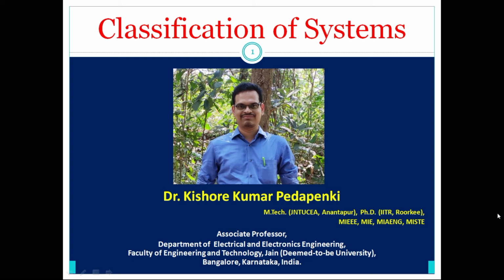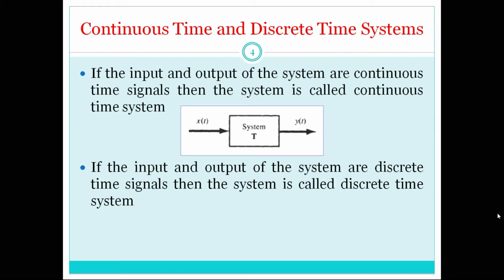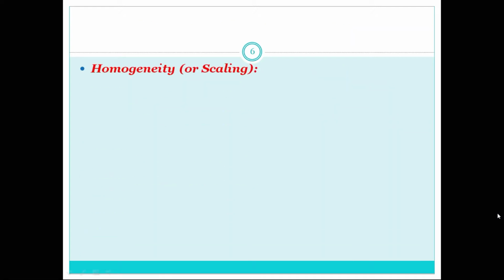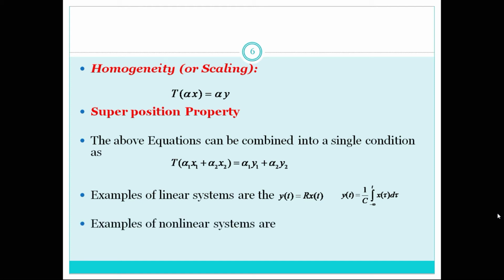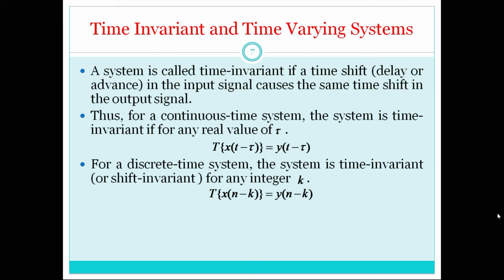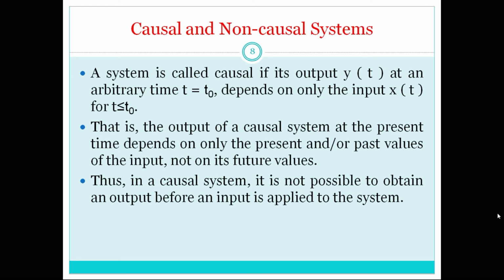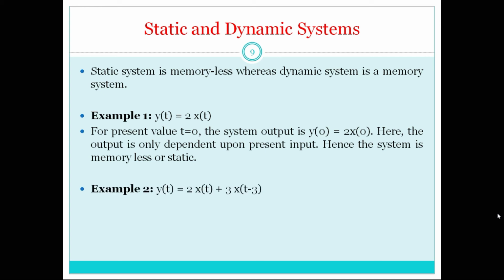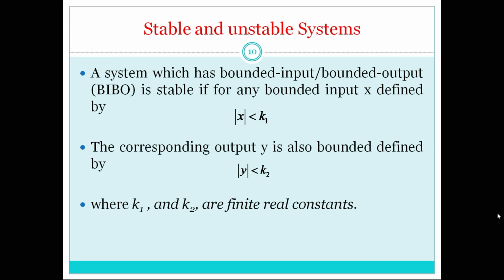Classification of System